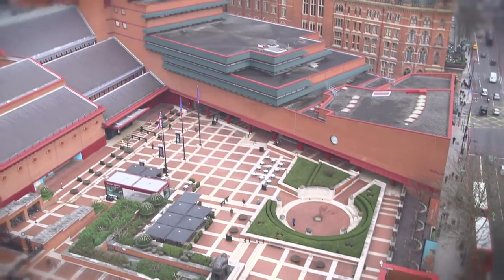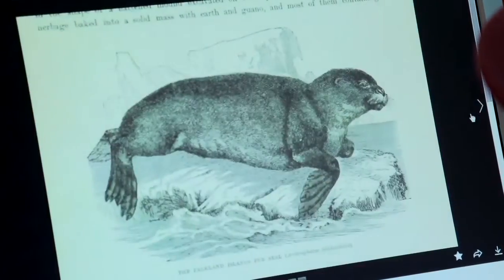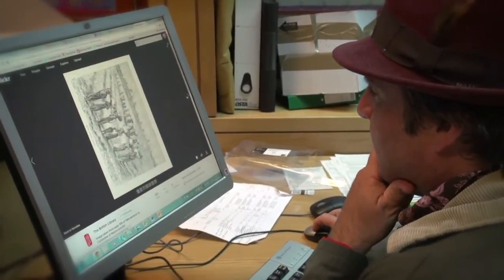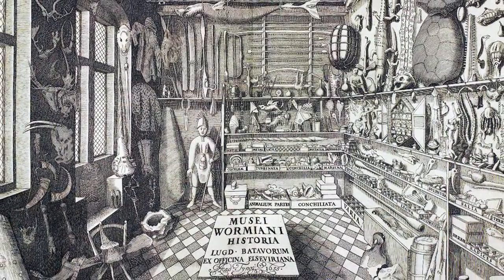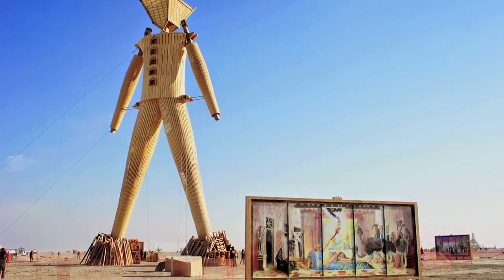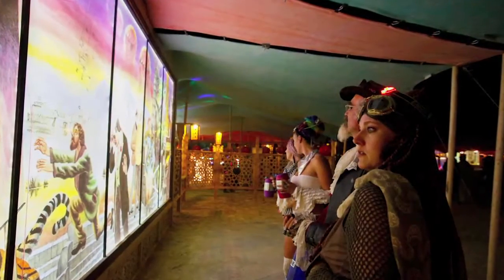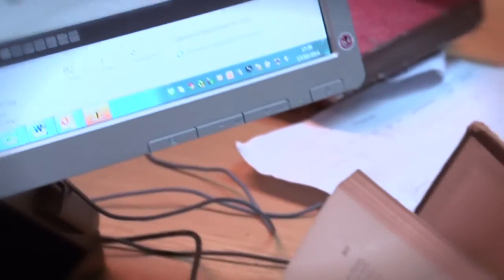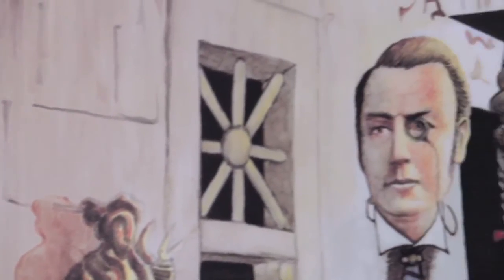'Crossroads of Curiosity' - Burning Man meets the British Library - an interview with David Normal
An interview with David Normal visual artist and creator of an epic suite of 4 paintings, entitled collectively as 'Crossroads of Curiosity'. They were inspired from images from the British Library's Flickr commons collection that were released by the British Library Labs and Digital Research teams within Digital Scholarship at the British Library in December 2013. The original acrylic paintings were created at a scale of 3 feet by 8 feet and then scaled up into four 8 feet by 20 feet light boxes which stood around the base of the wooden Burning Man statue at the Burning Man event in the Nevada Desert between 25th of August and 1st of September 2014 The statue got burned at the end of the event. In this 5 minute interview with Mahendra Mahey and recorded on the 17th of October 2014 at the British Library in London. David tells the story of how the paintings came to life and how the release of the images from the British Library influenced his work.